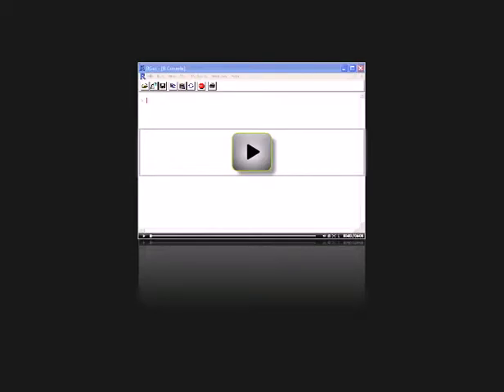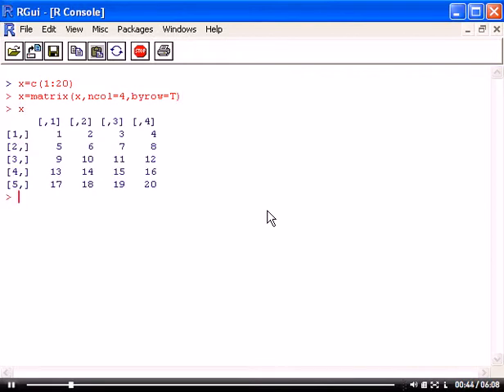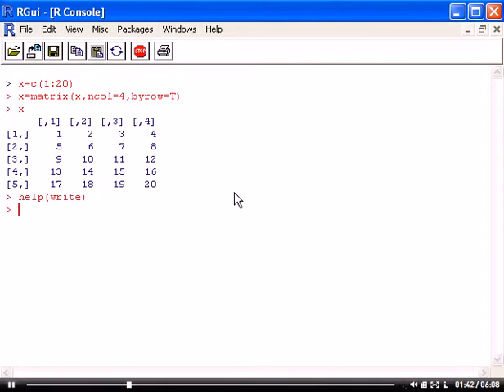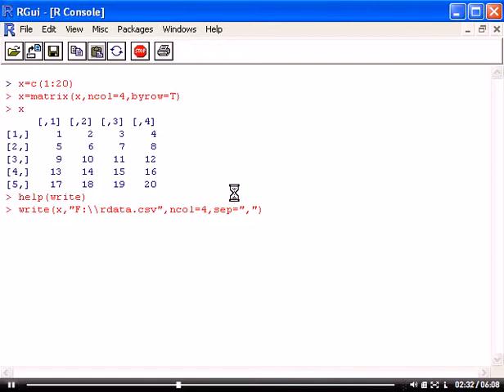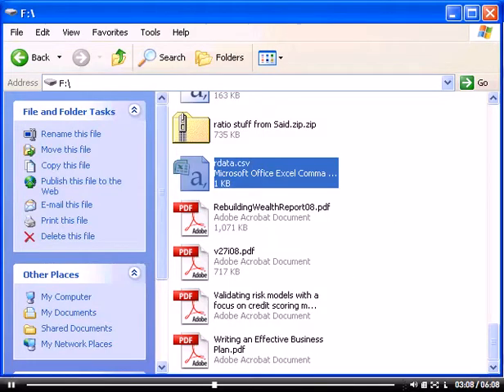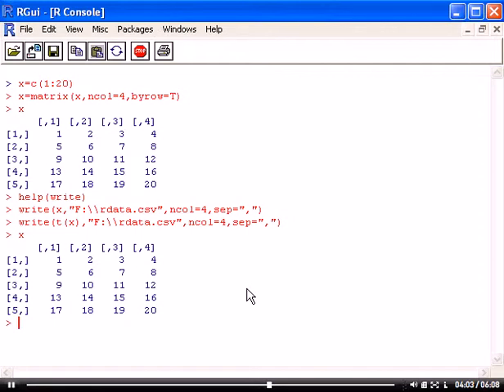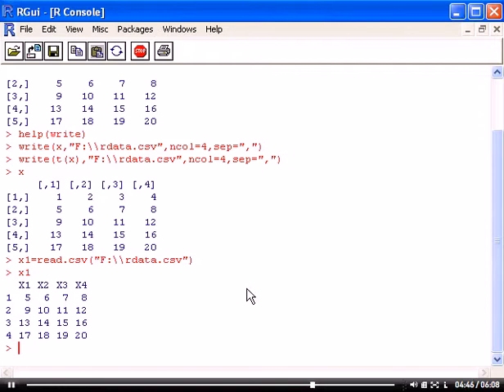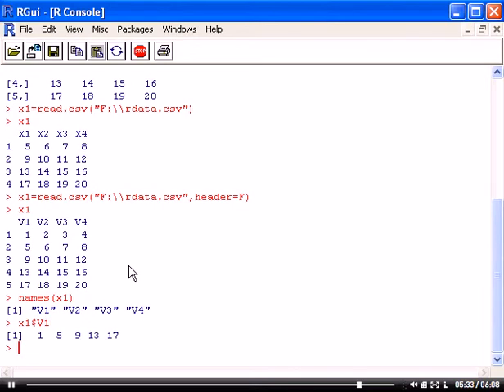Write data to a file